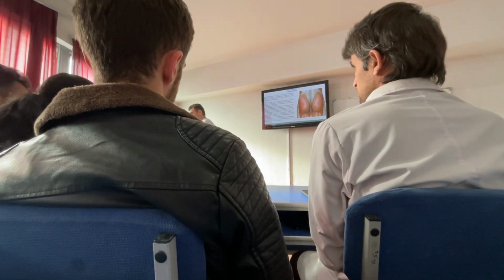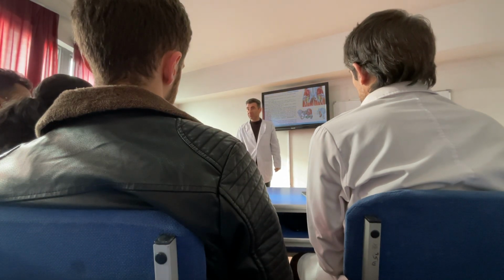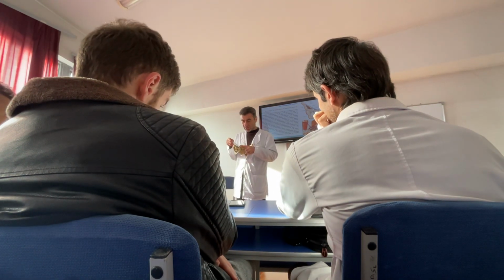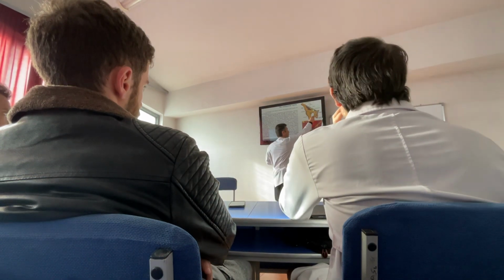FEMORAL AND GLUTEAL REGION PART - 1